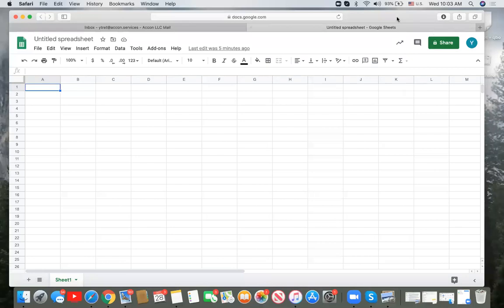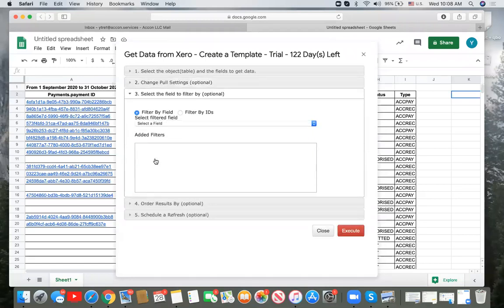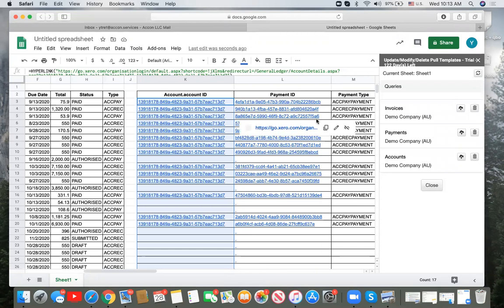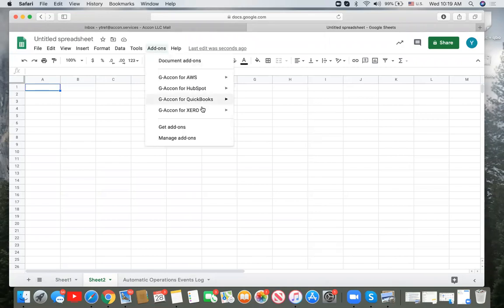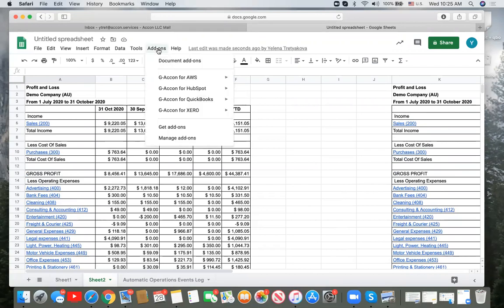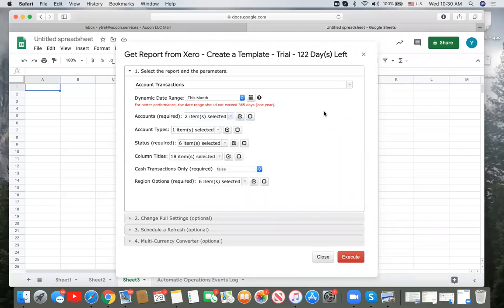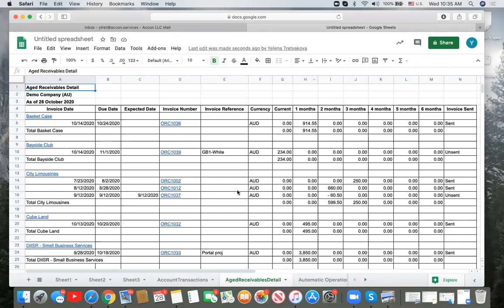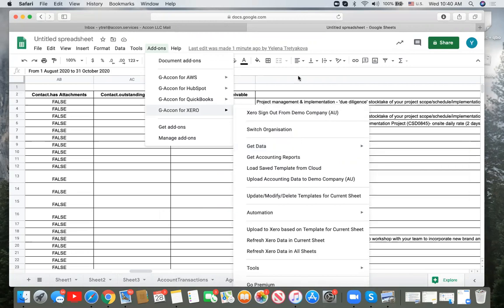How to build the advanced Xero/QuickBooks data query in Google Sheets